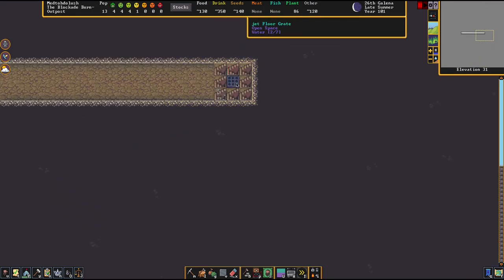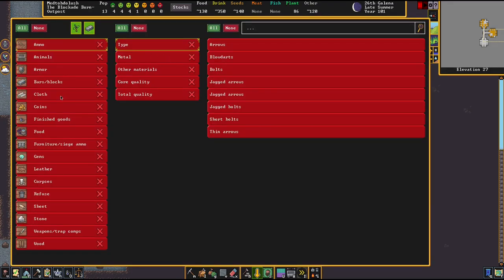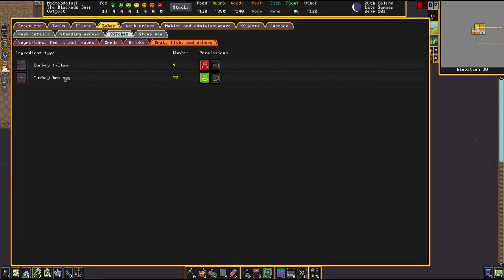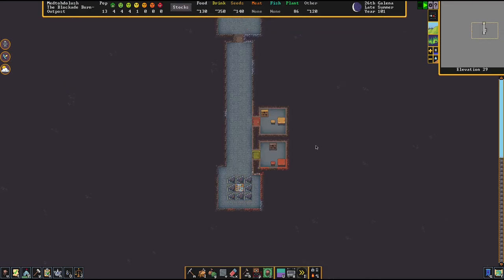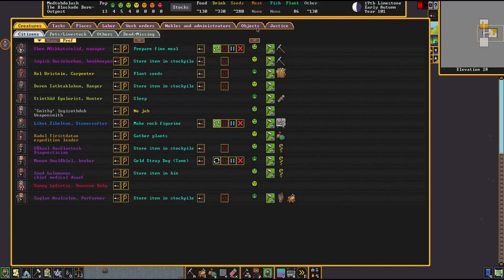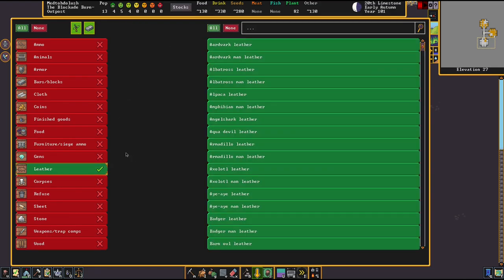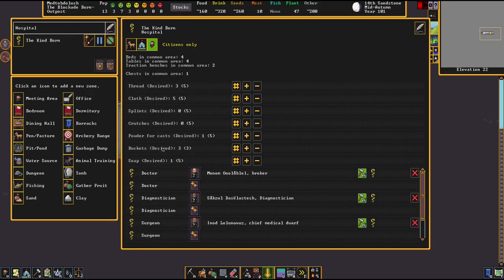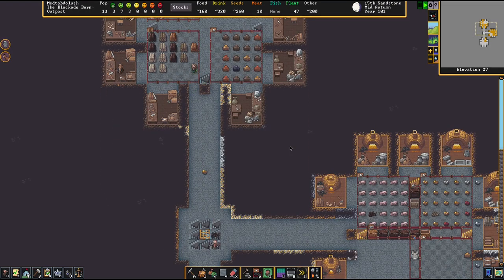Casual Guide to Dwarf Fortress | Hospital and Soap/Plaster Powder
Nathan here with a beginner's guide to Dwarf Fortress! I am playing a fortress to provide tutorials as I progress through it. In this video we are finalizing our hospital! We need to make soap and plaster powder for casts. Please also correct me if I say misinformation, I definitely don't want to spread that around.